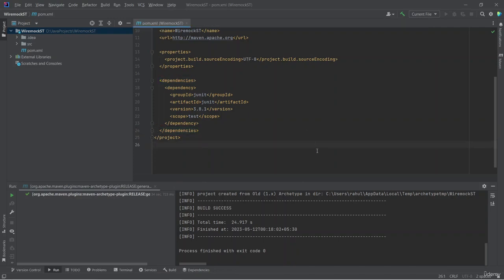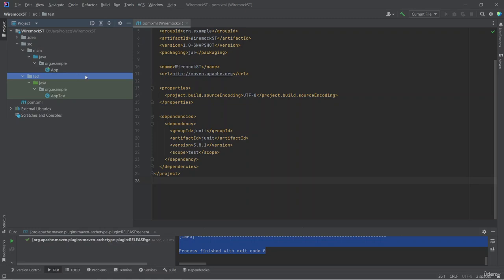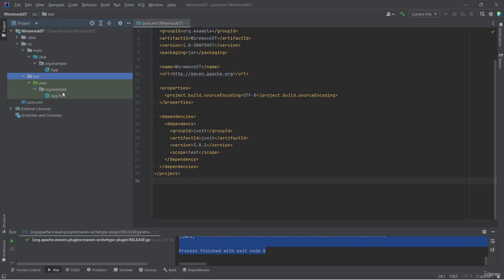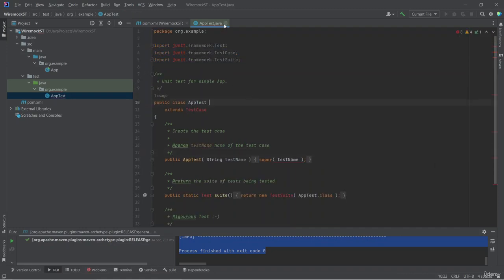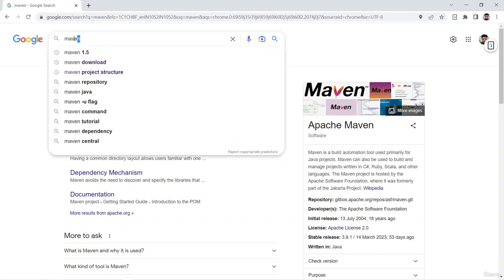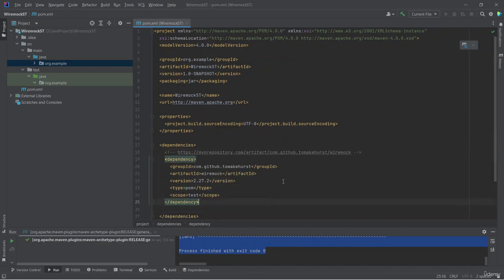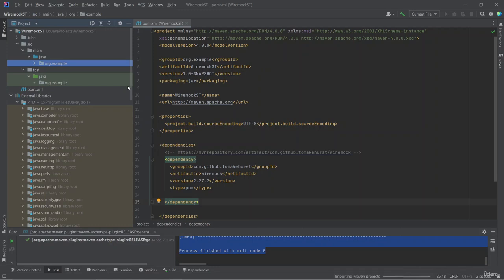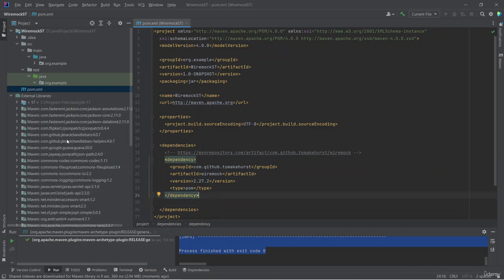Wiremock Standalone Server Series: Wiremock JAVA Workspace Setup - Import Dependencies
This video builds on our previous session where we created a new project in IntelliJ IDEA. Here, we'll guide you through importing the necessary dependencies to work with WireMock in your Java project.

In this video, you'll learn:

How to add dependencies to a Maven project in IntelliJ IDEA
We'll also cover:

Potential additional dependencies like JSON parsing libraries
Even Java beginners can follow along!

Up next: We'll dive into starting the WireMock server.